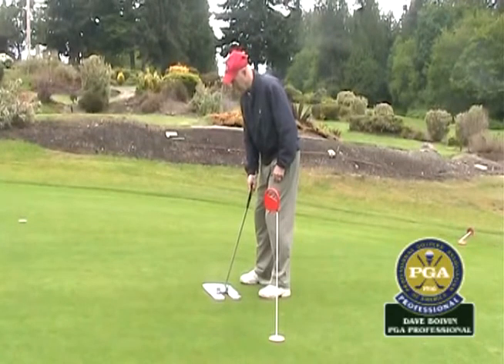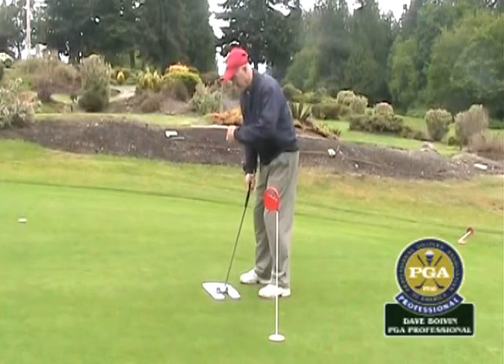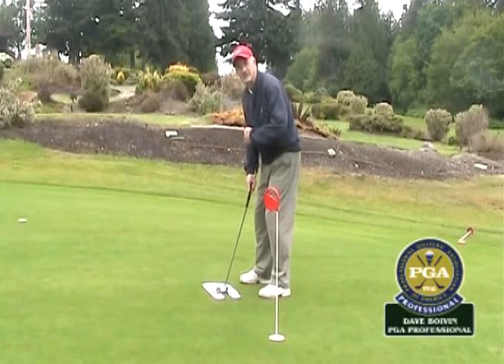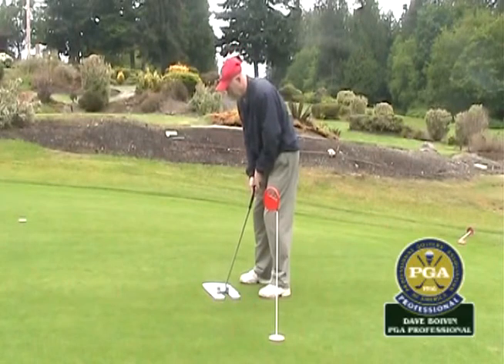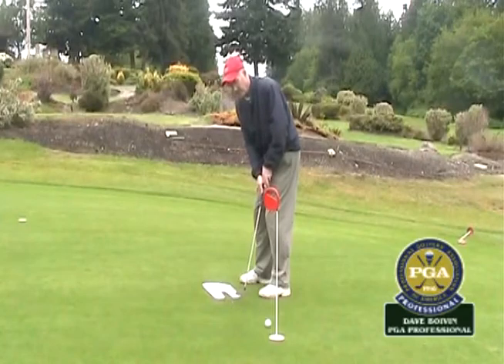Golf Tips - Proper Putting Alignment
SAC Elite Golf PGA Professional Dave Boivin review how to align your body for successful putting.